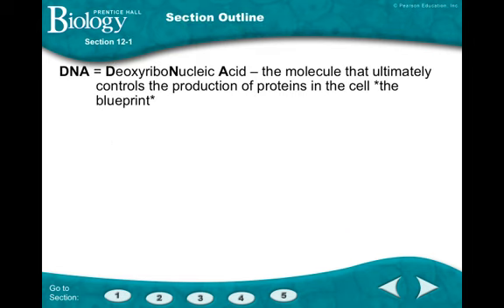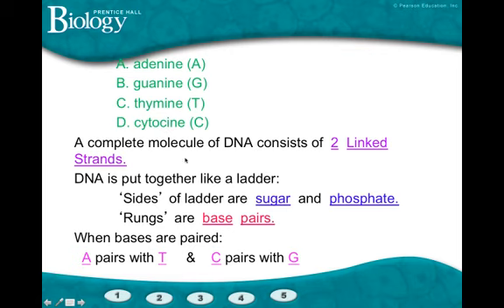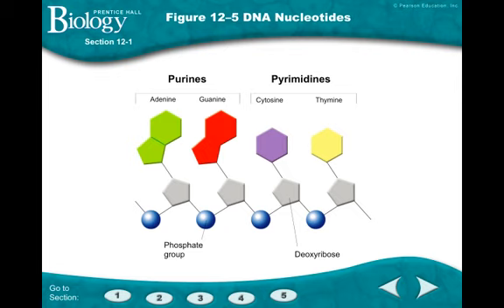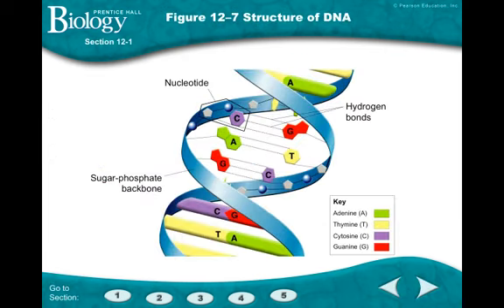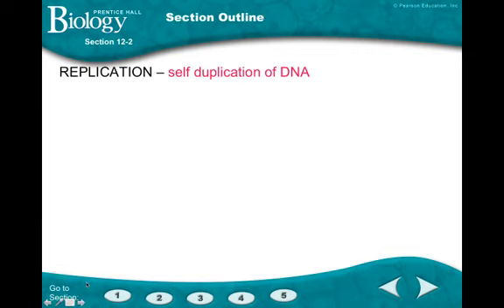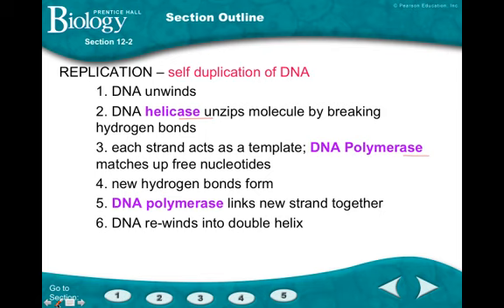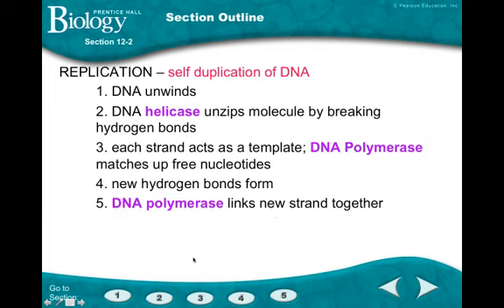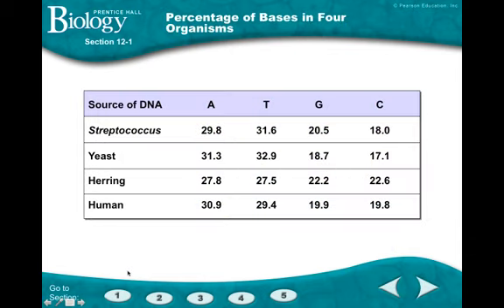DNA Notes.mp4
DNA, RNA, & Protein Synthesis Unit

Table of Contents:

00:00 -
00:32 - Section Outline
01:33 -
02:58 - Figure 12--5 DNA Nucleotides
03:55 -
04:54 - Figure 12--7 Structure of DNA
06:45 - Section Outline
09:35 - Section Outline
10:06 - Figure 12--11 DNA Replication
10:40 -
11:02 - Percentage of Bases in Four Organisms